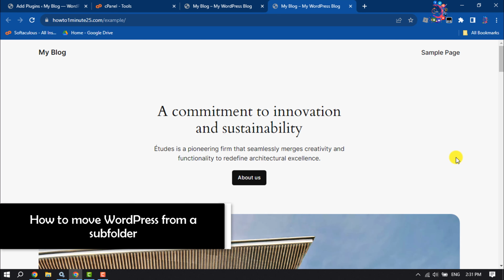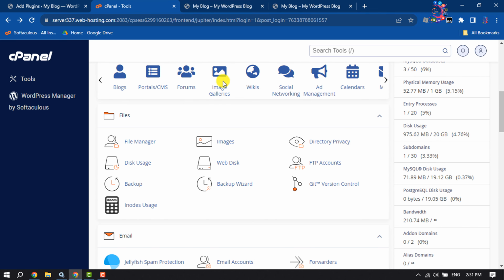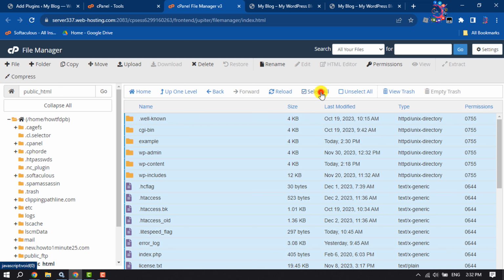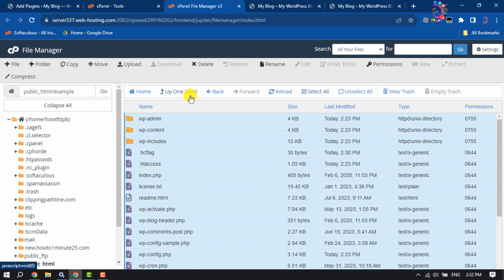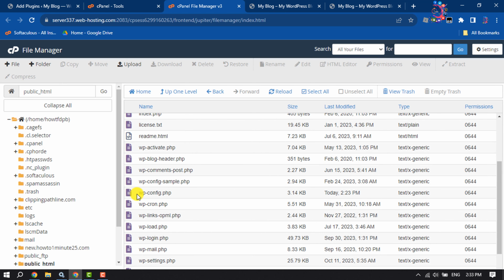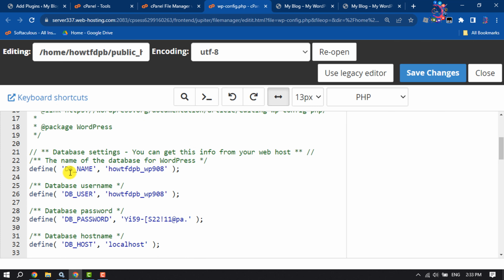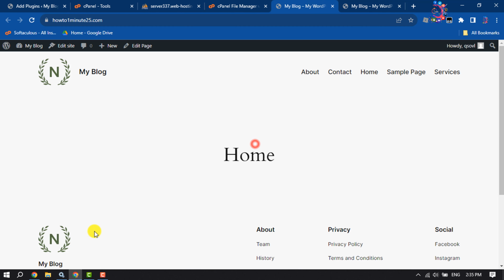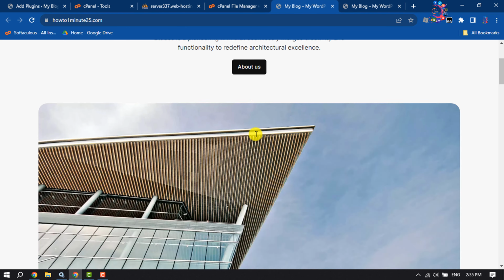How to move WordPress from a subfolder (2026 Full Update)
Moving WordPress from a subdirectory to the root lets you showcase your website directly on the main domain, Follow these steps for a seamless transition and to ensure your content, functionality, and links remain intact.